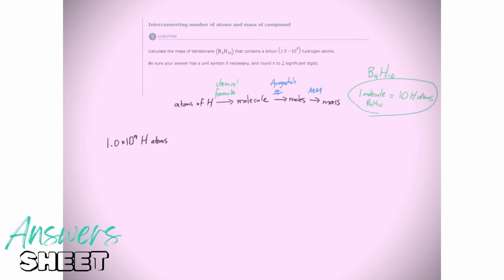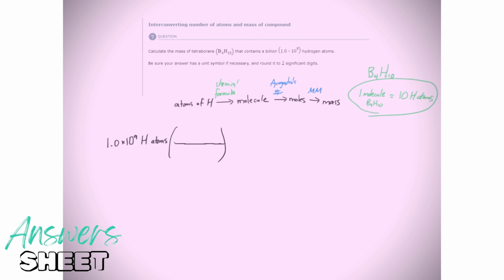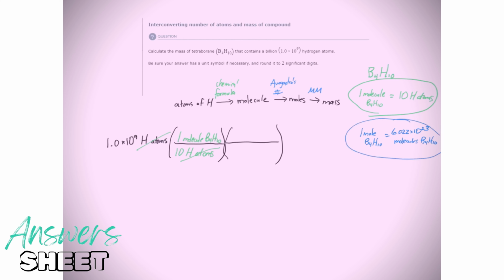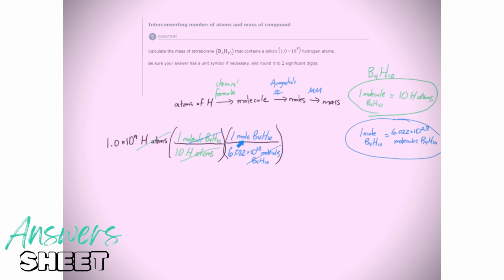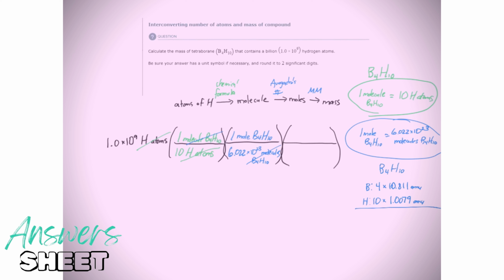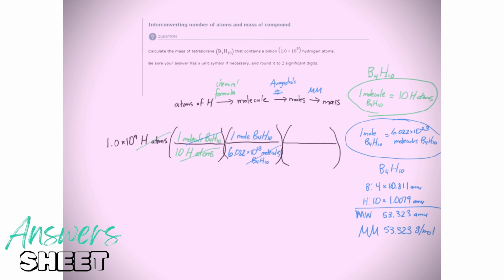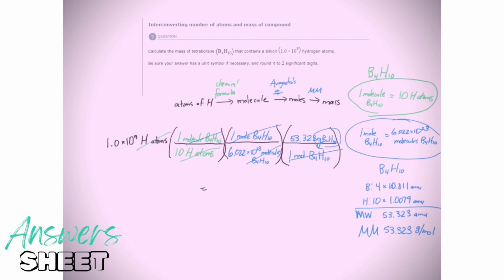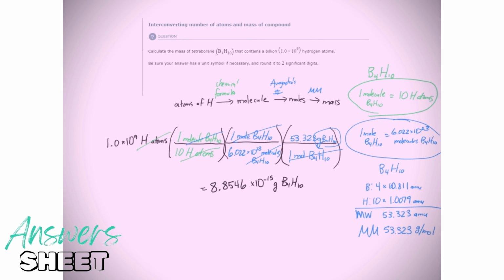Interconverting number of atoms and mass of compound | Calculate the mass | Answers Sheet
STOCHOMETRY Interconverting number of atoms and mass of compound Calculate the mass of tetraborane (B4H10) that contains a million (1.0 x 109) boron atoms. Be sure your answer has a unit symbol if necessary, and round it to 2 significant digits. -10 × 10

UnderstandingComputingTechnology and Systems
StudyofMentalHealthandWell-being
Geographicinformationsystems(GIS)
NCLEX-PN
NCLEX-RN